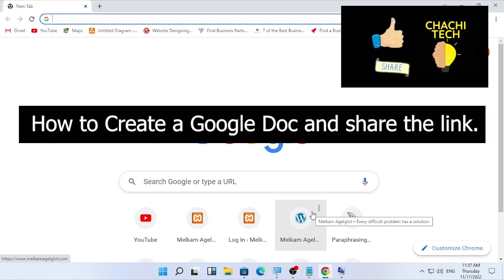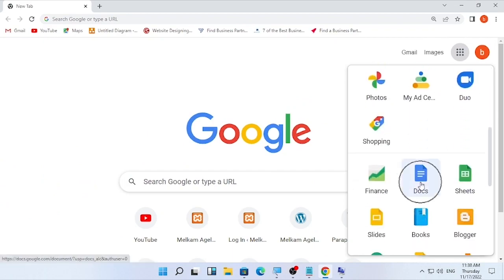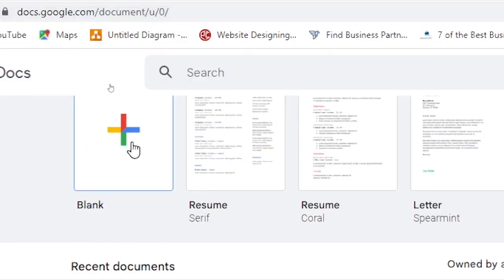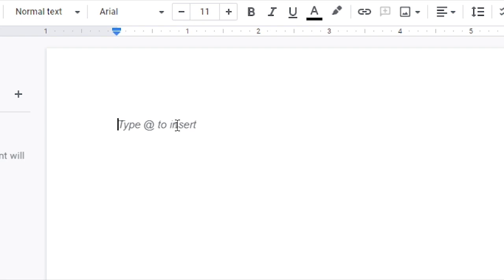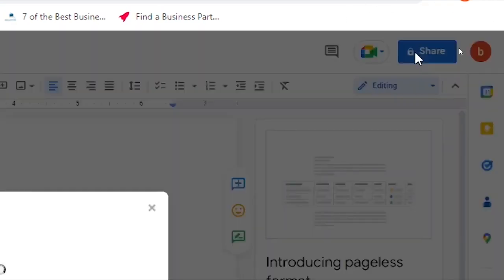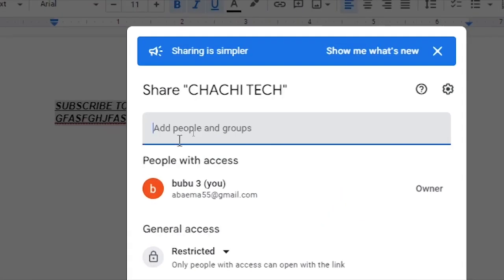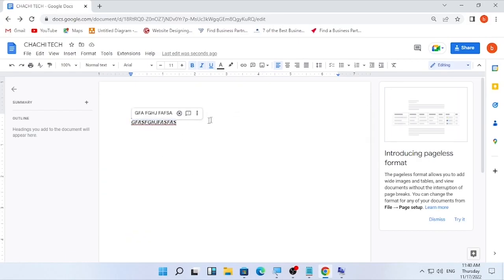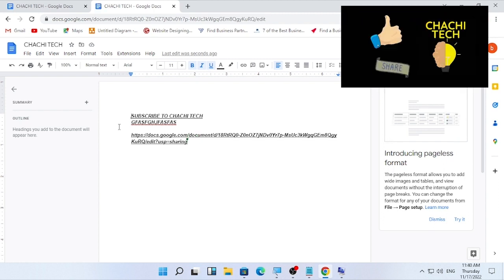Create a Google Doc & Share Link | Easy Steps for Collaboration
Learn how to create a Google Doc and share its link effortlessly! In this tutorial, we guide you through the simple steps to create, edit, and share Google Docs, enabling seamless collaboration. Watch now to master Google Docs and efficiently share documents with others.